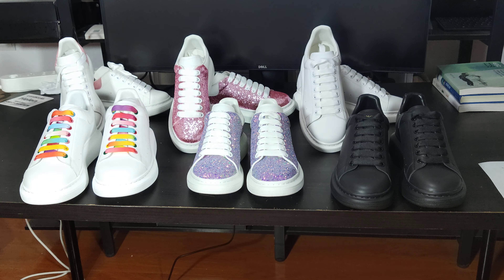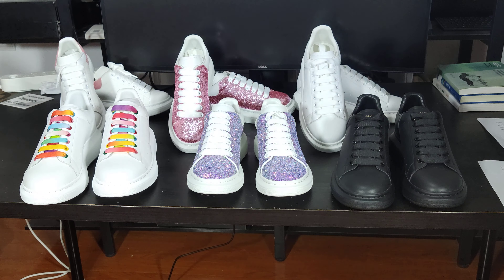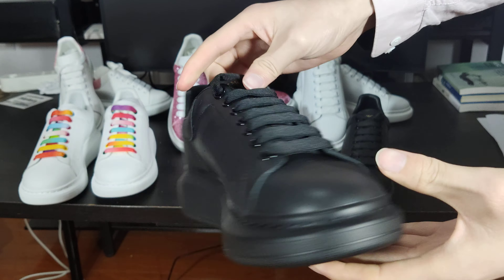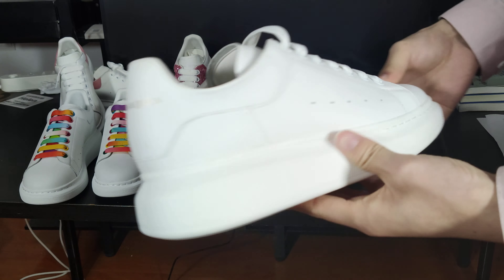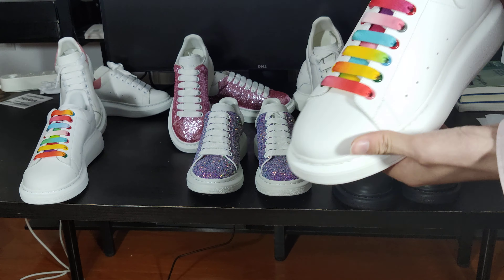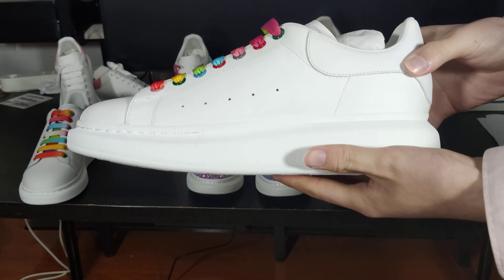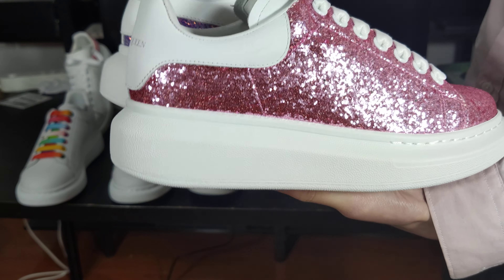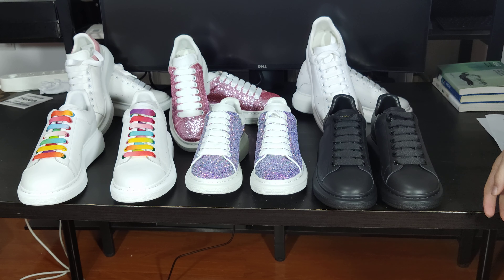MY ALEXANDER MCQUEEN SNEAKER COLLECTION / PICK YOUR FAVORITE FACTORY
if you are  interest or have any suggest, free to hit me up.